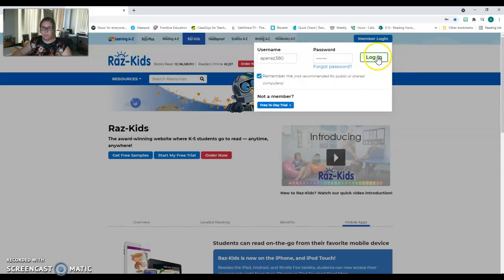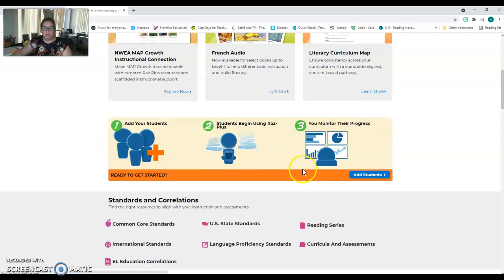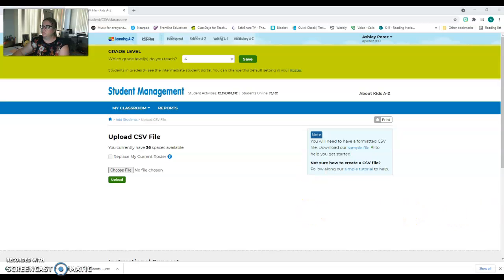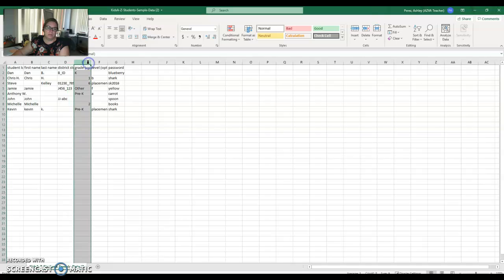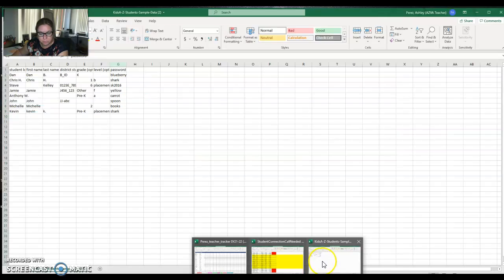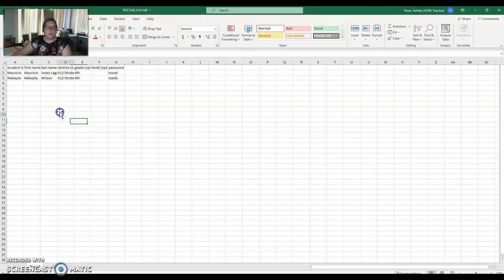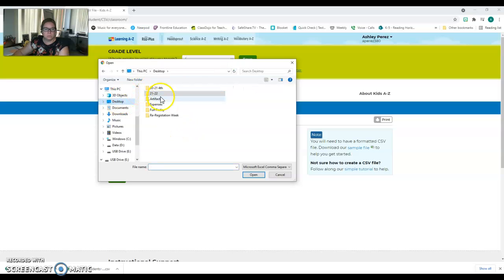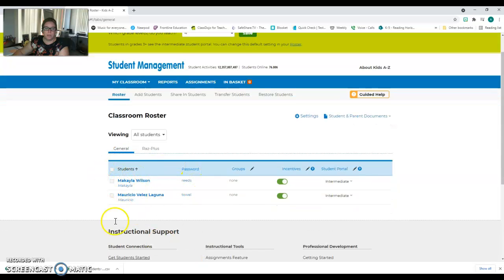Recording #47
RAZ Kids CSV File